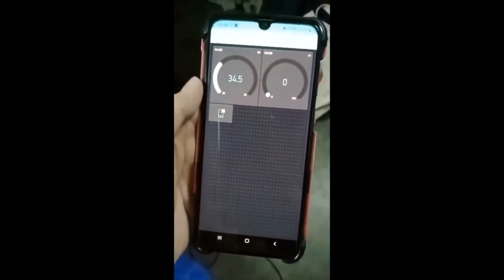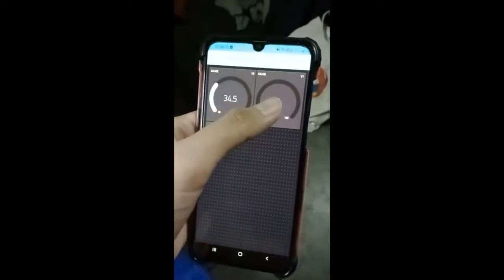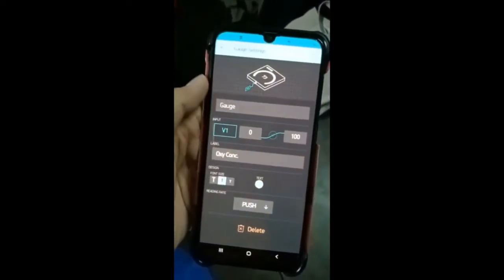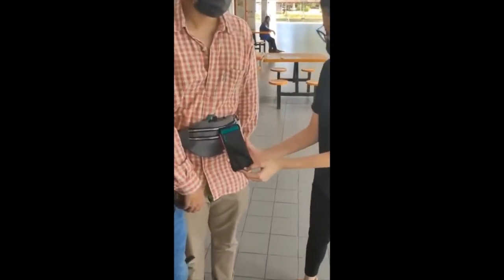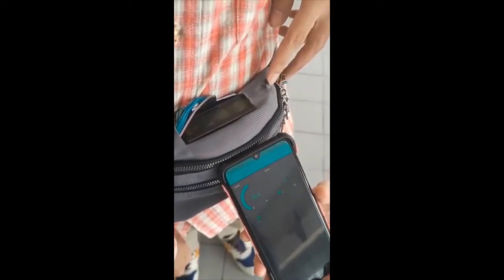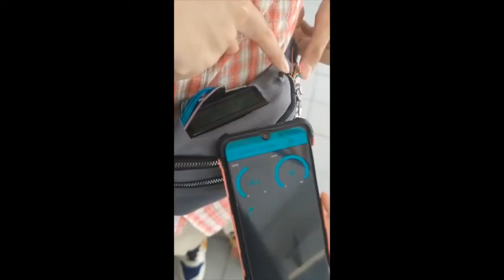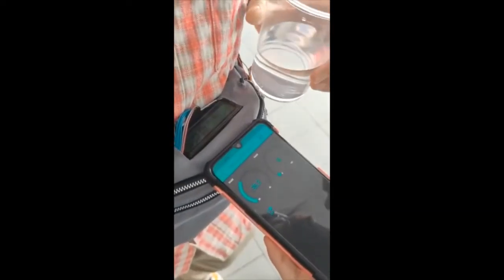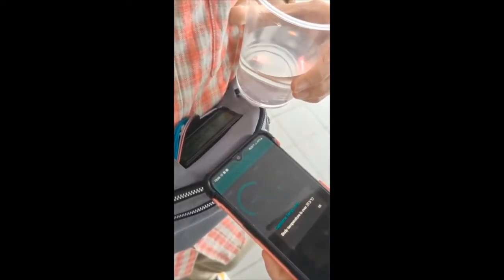capstone group18: IoT Fall Detecting and Health Monitoring Waist Bag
Have your been worried about the elderly's health especially those who stay alone in home? Proudly announcing our group's IoT Fall Detecting and Health Monitoring Waist Bag. It consists of fall detecting system integrated with body temperature and blood oxygen concentration measuring system. You can monitor the user's body temperature and blood oxygen concentration via a phone. This system will trigger the buzzer and send a notification to your phone if there is any abnormal condition happens.